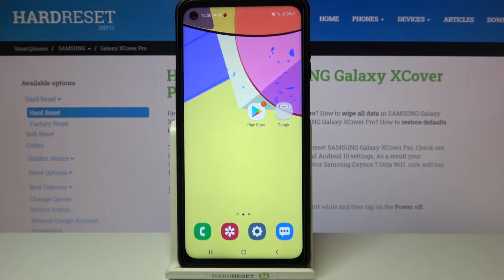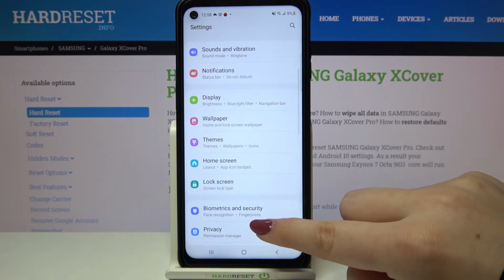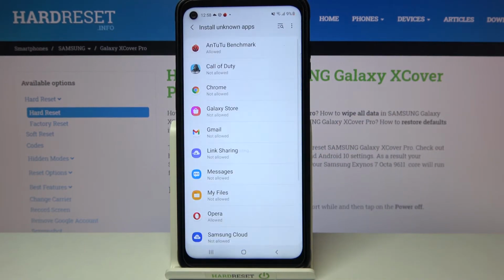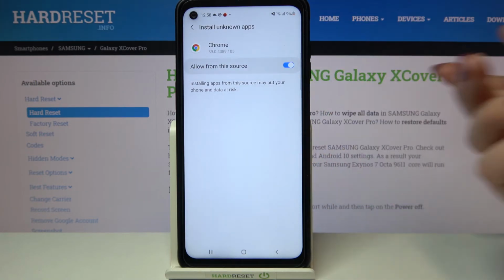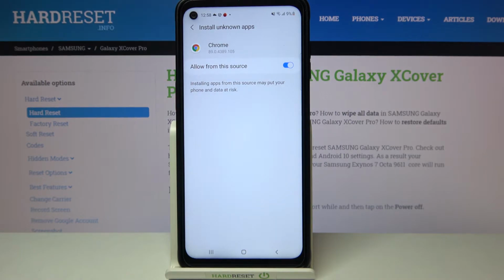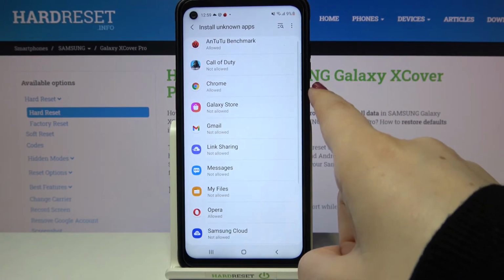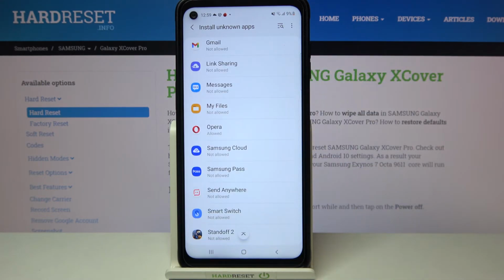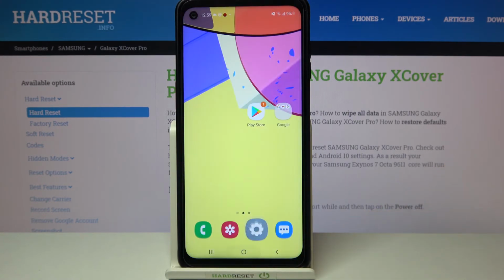How to Install Apps From Unknown Sources in Samsung Galaxy XCover Pro - Allow Unknown Sources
Learn more info about SAMSUNG Galaxy XCover Pro:
In today’s instruction video we would like to present you the step by step method to allow downloading the application from unknown sources, so stay with us and discover this super useful trick. Check out the quickly way to install your desire application from unofficial source on your Samsung Galaxy XCover Pro smartphone.

How to install apps from unknown sources in SAMSUNG Galaxy XCover Pro? How to allow unknown apps on SAMSUNG Galaxy XCover Pro? How to install apps from unofficial sources in SAMSUNG Galaxy XCover Pro? How to allow installation from unknown sources in SAMSUNG Galaxy XCover Pro? How to allow app installation in SAMSUNG Galaxy XCover Pro?